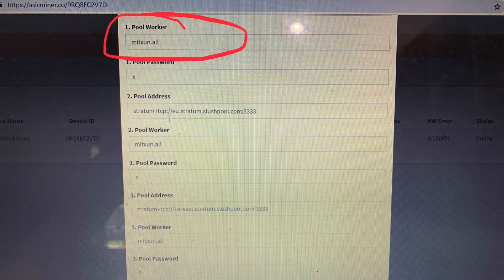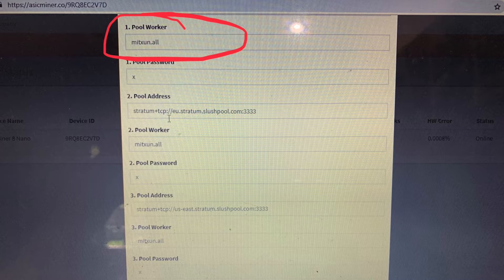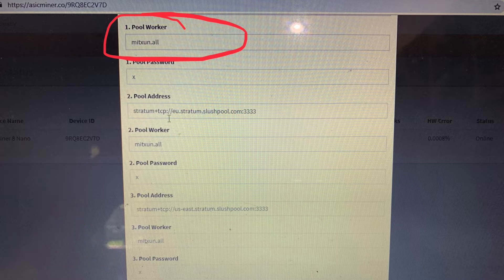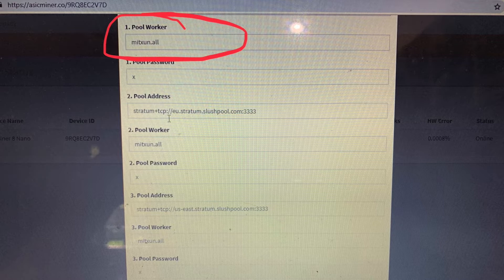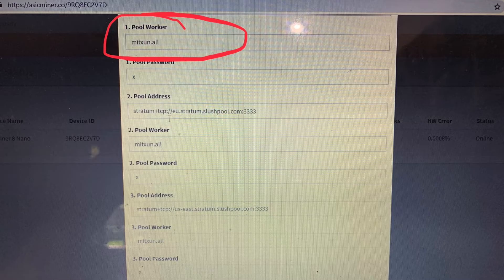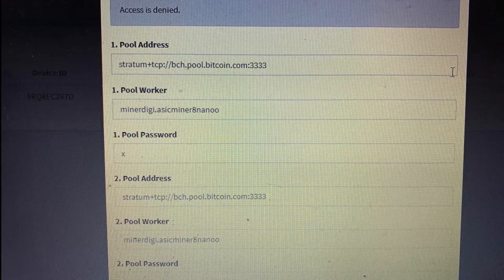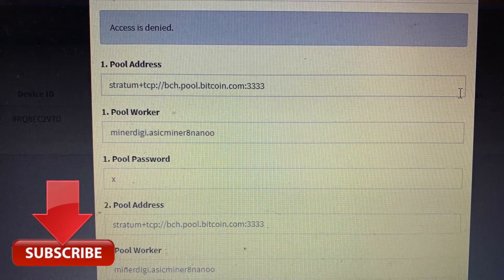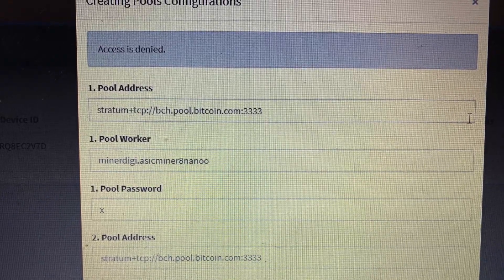ASICminer 8 Nano Compact Review- BRICKED Bitcoin Asicminer!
ASICMINER 8 nano Compact bitcoin miner is bricked! Asicminer.co is a scam! It looks like it is! Asicminer.co has bricked the water cooled asic bitcoin miner! asicminer.co video to see what they did! Let me know your thoughts about the Asicminer 8 nano, asicminer.co products and their company being a scam. I would like to know the experience you guys had with your bitcoin miner from asicminer.co or any of the Asicminer 8 nano compacts or other units you have bought from them.

For now my official review is to NOT buy any of Asicminer.co products such as the ASICminer 8 nano, Asicminer Zeon or any other products from them.

BTC- 3NNPa5RrivVptbXNrZzHD3YBwBpcEq6eKB
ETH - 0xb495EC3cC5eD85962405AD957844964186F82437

BTC- 3NNPa5RrivVptbXNrZzHD3YBwBpcEq6eKB
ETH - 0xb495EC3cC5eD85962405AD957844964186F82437